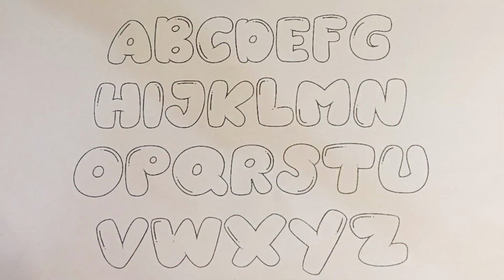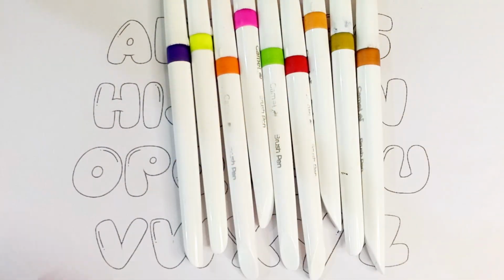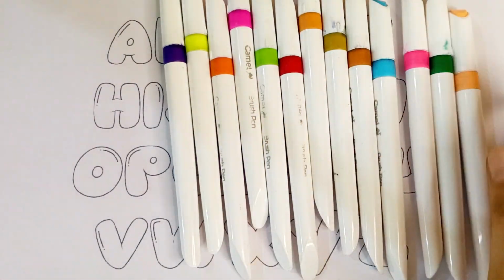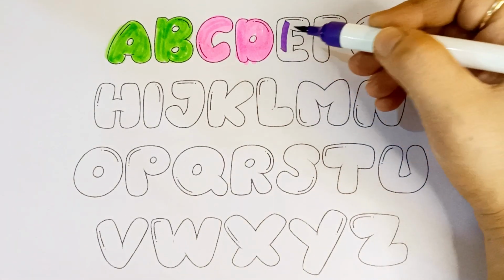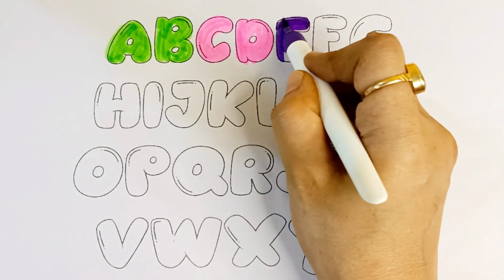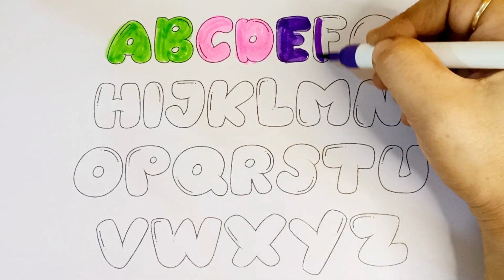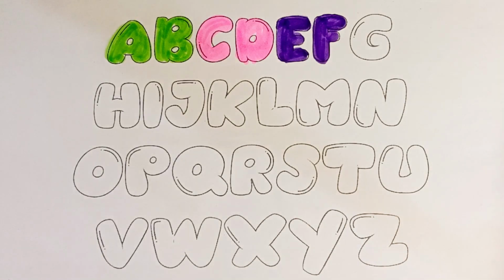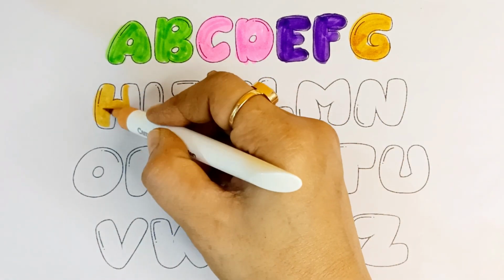Fun with Letters! Drawing & Painting A to Z for Beginners | Cinzi Kids Tv